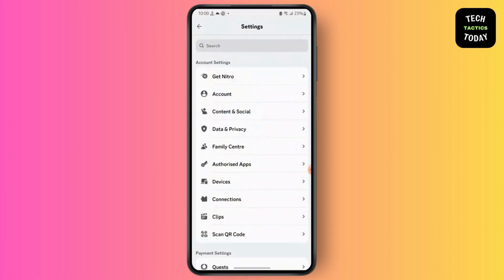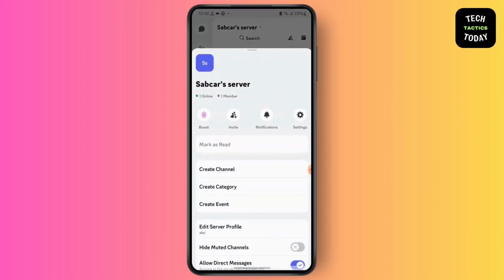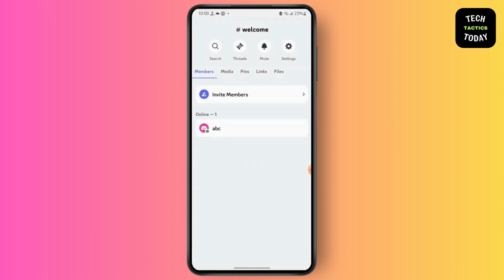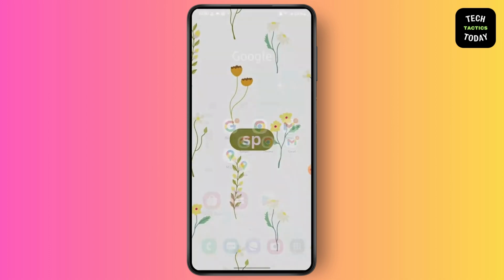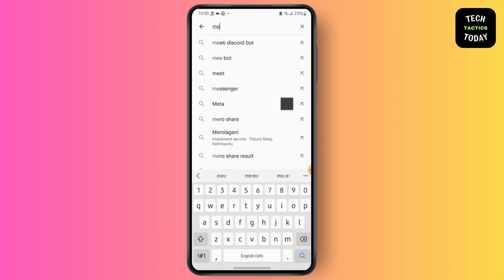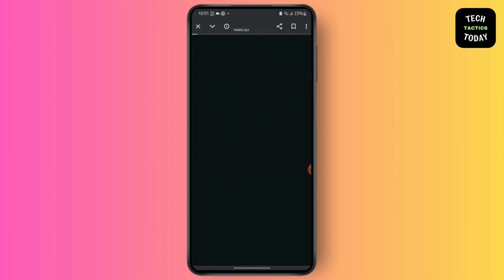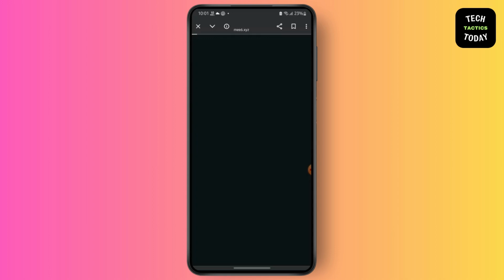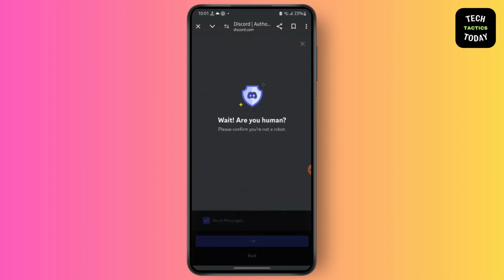How to Make a Welcome Channel on Discord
Welcome to our step-by-step guide on "How to Make a Welcome Channel on Discord"! If you're looking to create a welcoming space for new members in your Discord server, this video is for you. We'll walk you through the process of setting up a dedicated welcome channel on Discord, personalizing it, and making sure your new members feel right at home. Whether you're a server admin or a community manager, these easy-to-follow tips will help you create an inviting environment.

Timestamps: 00:05 How to create a welcome channel on Discord
00:20 How to set up welcome messages for new members
00:35 Tips for customizing your welcome channel
00:50 How to add welcome bots and automate the process
01:05 How to manage and moderate your welcome channel

What You’ll Learn:

How to set up welcome messages on Discord
How to automate your welcome channel with bots
Tips for creating a friendly and engaging atmosphere
How to customize your welcome channel to reflect your server's theme